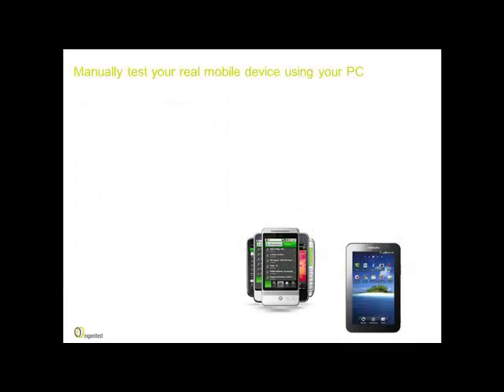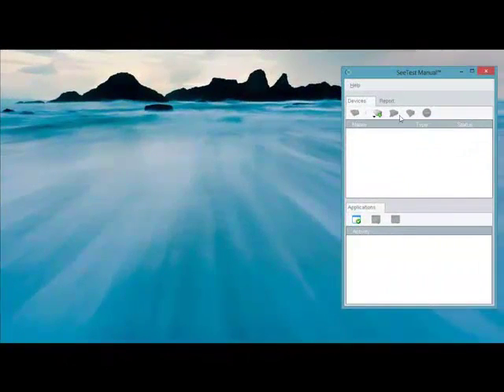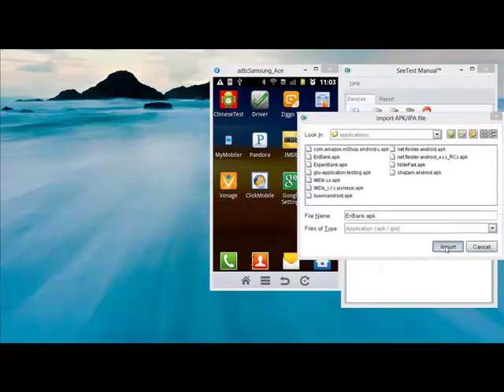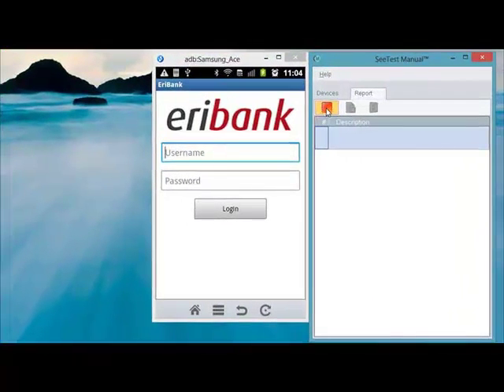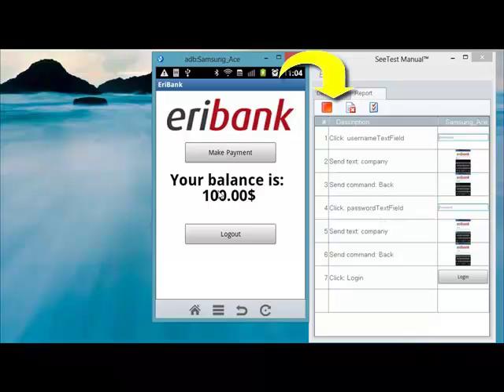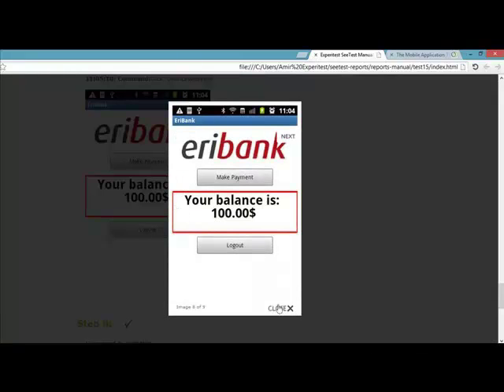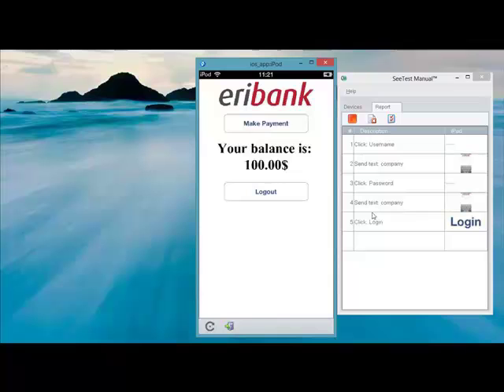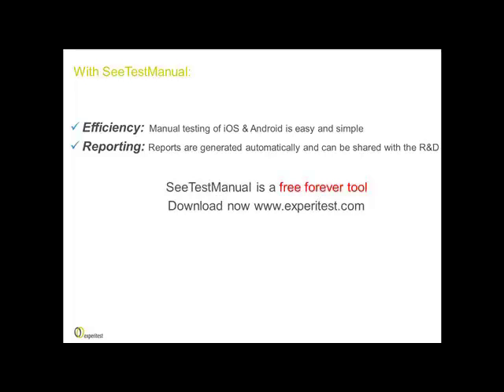SeeTest Manual of Experitest - Manual testing tool for mobile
Experitest - the leading provider of tools for mobile test automation, manual testing and monitoring - has released today for free SeeTestManual for iOS and Android including full REPORTING.

SeeTestManual enables:
- Easy testing of any iOS or Android device connected via USB to the tester's computer
- Full control of the device under test using the convenience of the PC mouse and Keyboard
- Full support for multi touch, swipe, zoom-in. zoom-out, text entry etc
- Automatic report creation, documenting every action the tester did including a screenshot of the device in real time

SeeTestManual is free. forever (we will never charge anything for it).
SeeTestManual supports all iOS devices (inc the latest iOS 6, mini-iPad, iPad4 etc) as well as all Android devices (inc all tablets)..